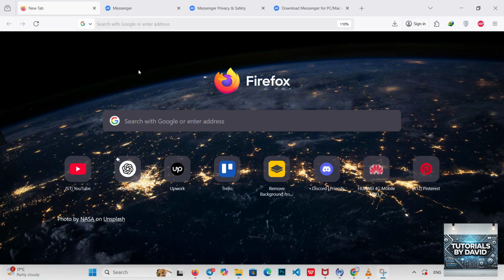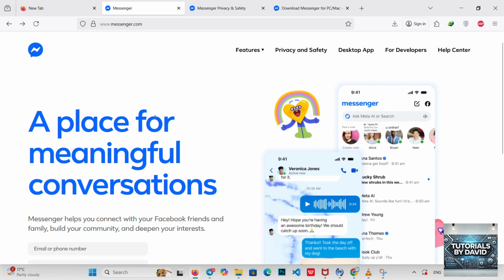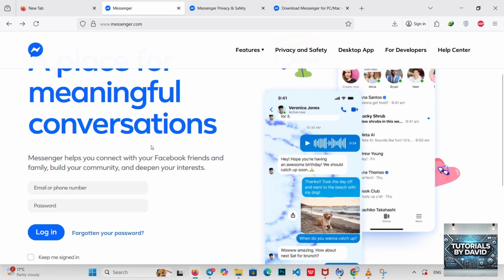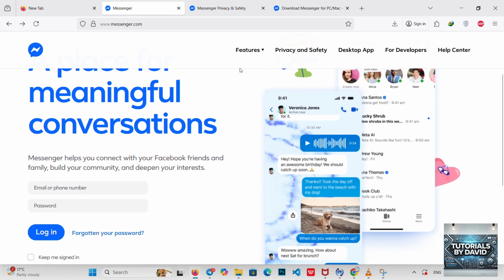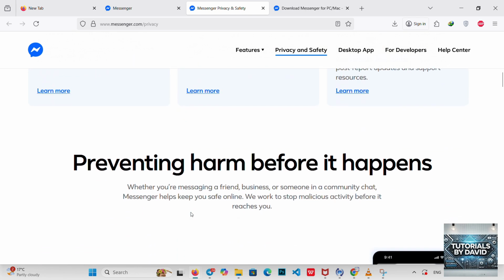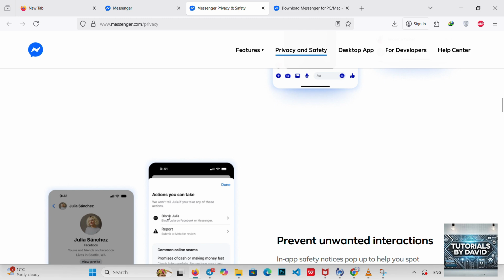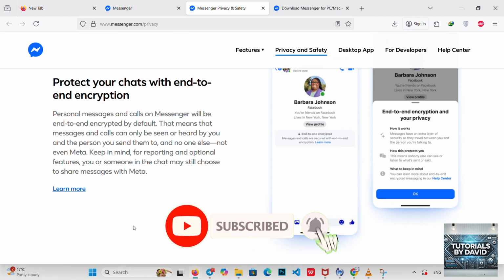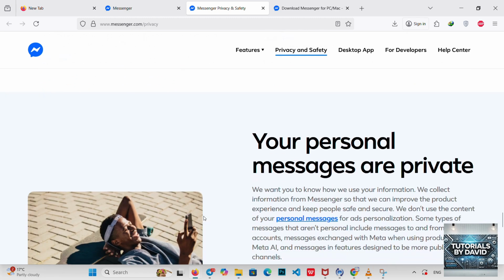How To Find Secret Conversations on Messenger (2026)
💡 Discover how to locate and access your private, end-to-end encrypted chats on Facebook Messenger.

✅ What You’ll Learn:

🟣 Identifying Secret Conversations: Look for the padlock icon next to a chat in your Messenger app; this indicates it's a secret conversation.

🟣 Accessing Secret Chats:

🟣 Searching for Secret Conversations: Use the search bar in Messenger to type the name of the person you had a secret conversation with. If the conversation exists and is accessible on your device, it should appear in the search results.

⚡ Takeaway: Secret conversations are designed to be private and are only accessible on the device where they were initiated. Ensure you're using the same device to view them.